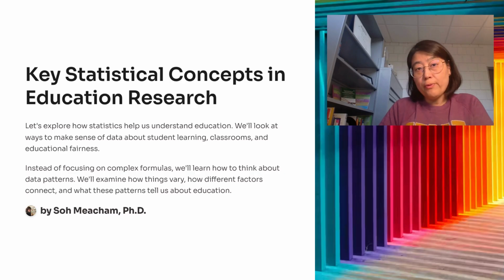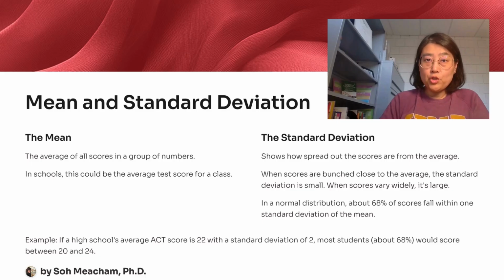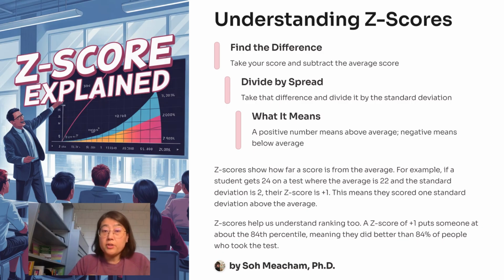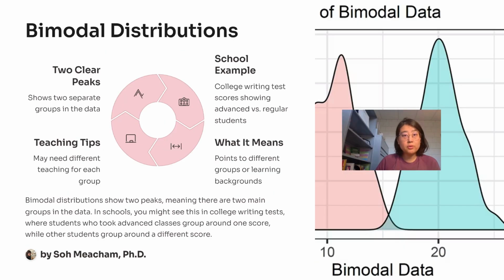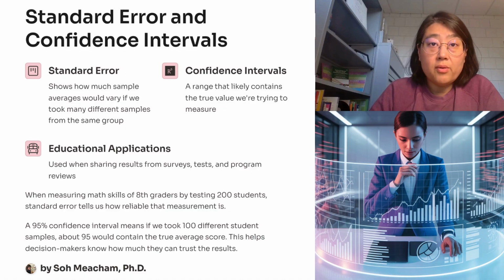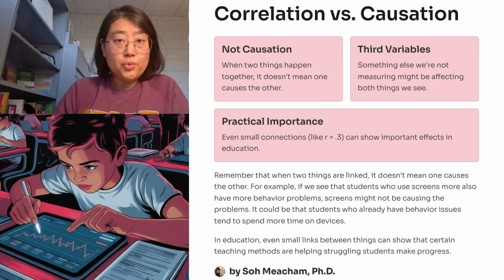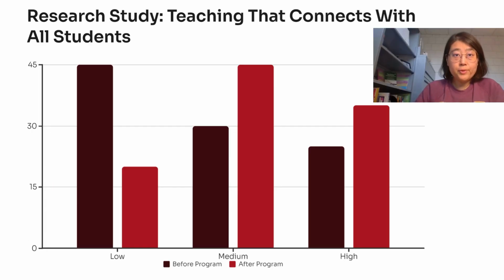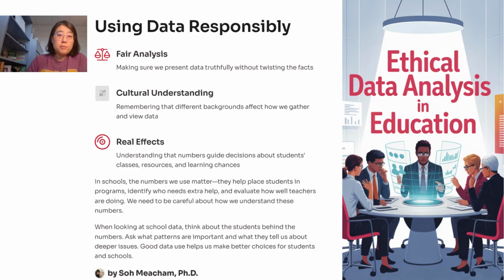Key Statistical Concepts and Correlation